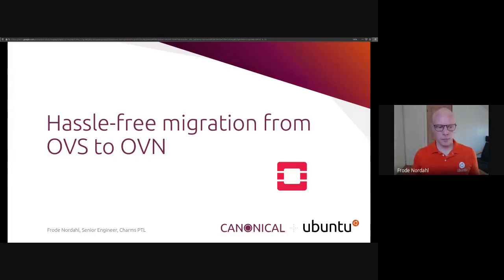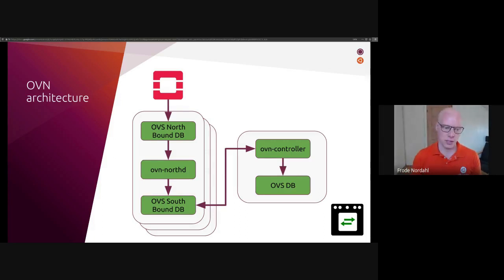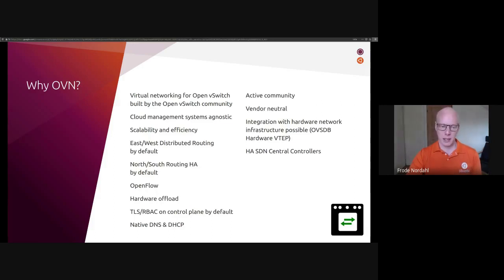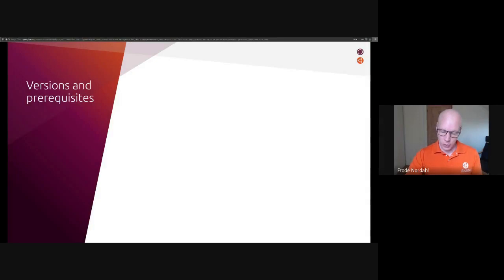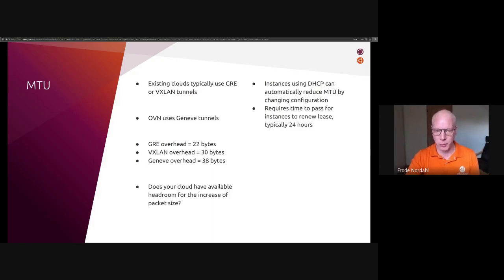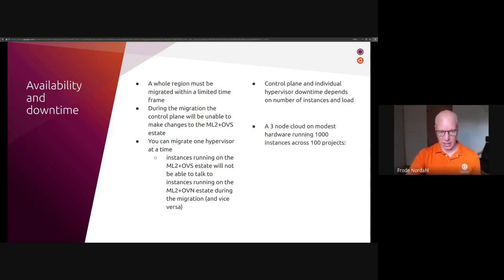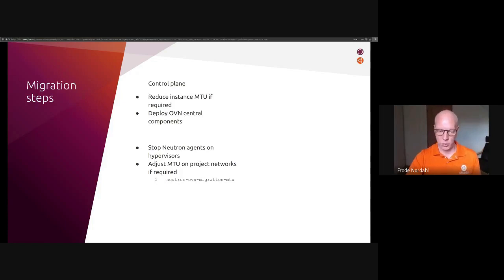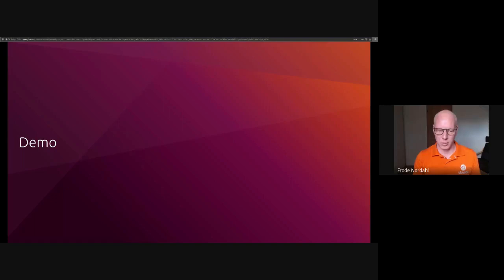Hassle-free migration from OVS to OVN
Exciting changes are afoot in OpenStack networking. During the OpenStack Ussuri cycle the Neutron team adopted the networking-ovn ML2 plugin and turned it into a native driver maintained in the main Neutron code repository.

Open Virtual Network (OVN) is a system to support virtual network abstraction for a fleet of Open vSwitch switches.

OpenStack networking has a lot to gain from the move to OVN, and you can expect a steady stream of improvements and new features in coming cycles because of it.

But what do I do with my existing clouds?

Can I migrate my legacy Neutron ML2+OVS deployments to OVN?

You can, and if you come watch this presentation you will gain insight about how it can be done!